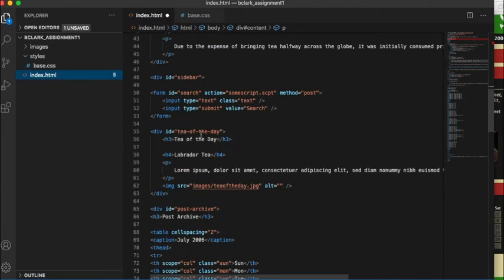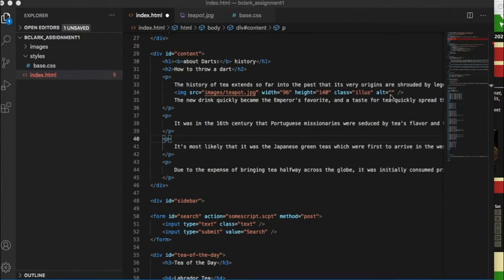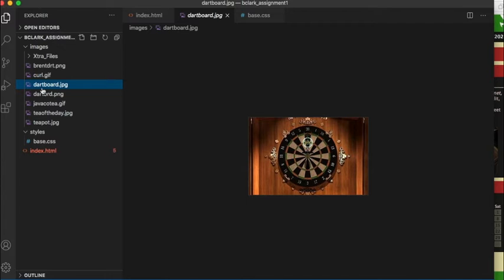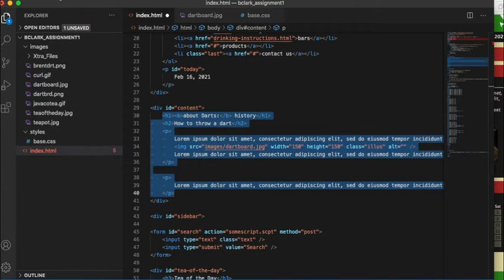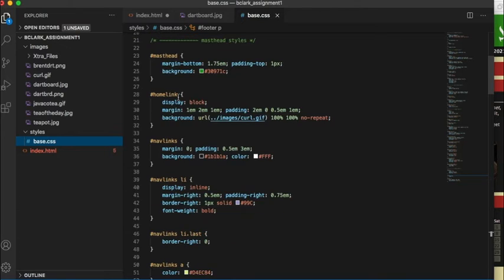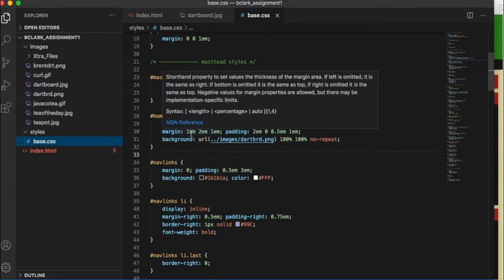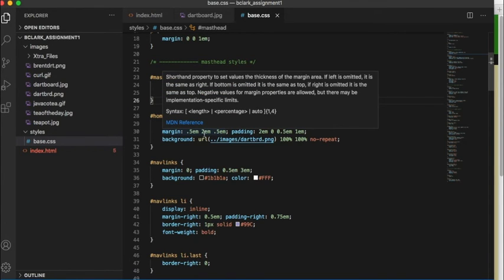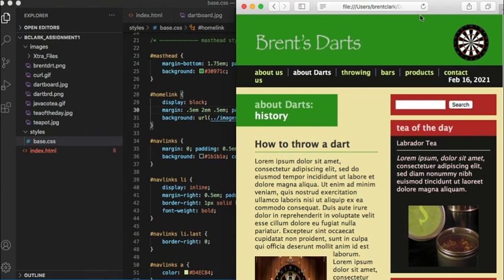Assignment1 CSS part 2 of 2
Changing & Adding Text in HTML, adding Lorem Ipsum, Adding Images, Alter Margin & Padding